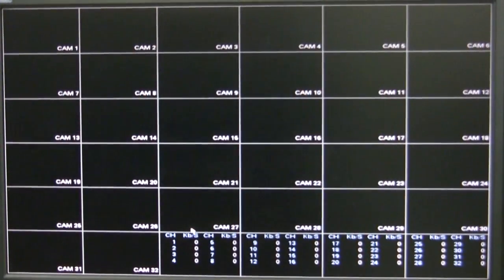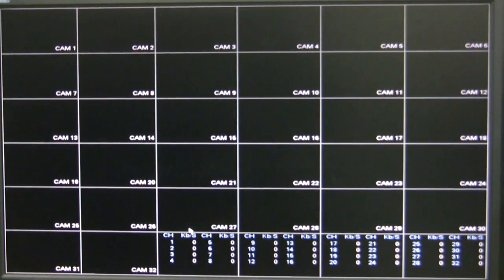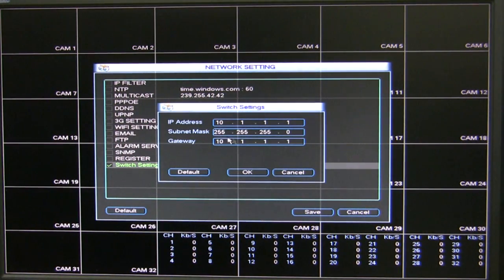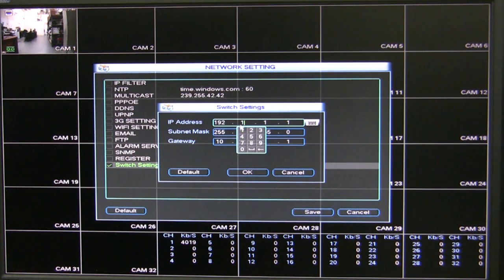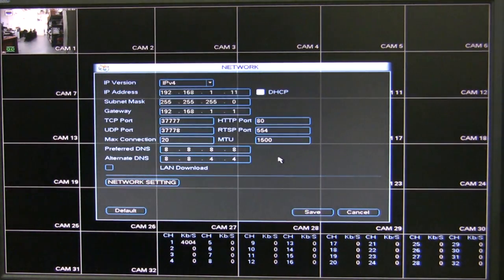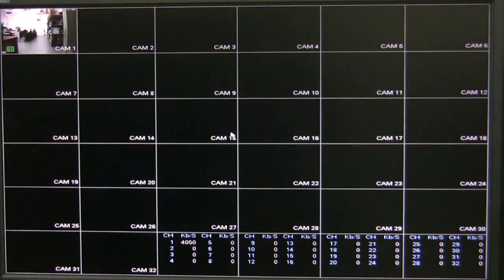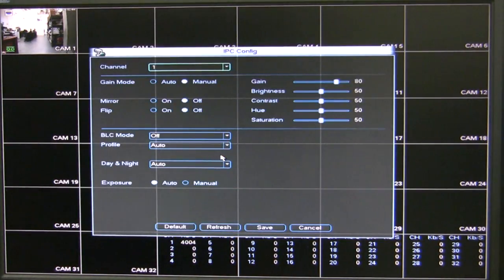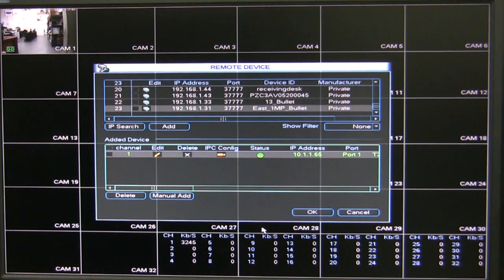How to Add Cameras using the built-in PoE ports on your NVR (Network Video Recorder)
This is a quick video demonstration of how to add cameras to an NVR on a built-in PoE. In this video you can see how quick and easy is to add megapixel cameras in this units. ALL of our NVRs shared the same graphical user interface.

To find out more information or to purchase one of our Network Video Recorders, go here: